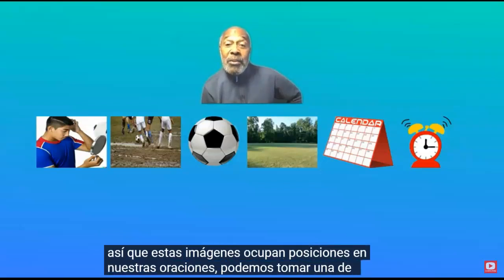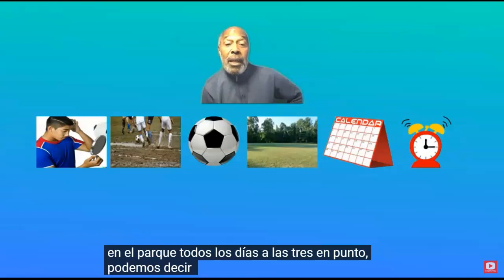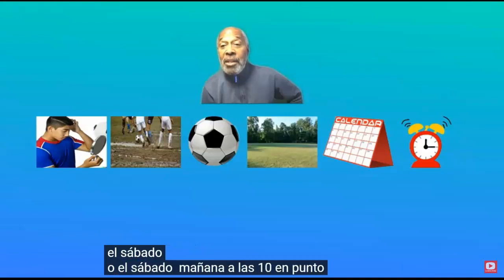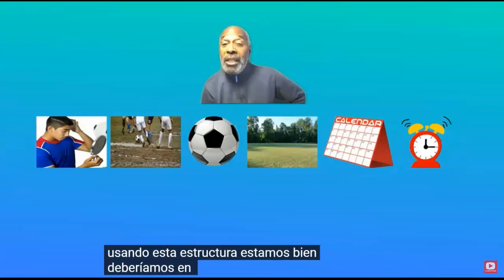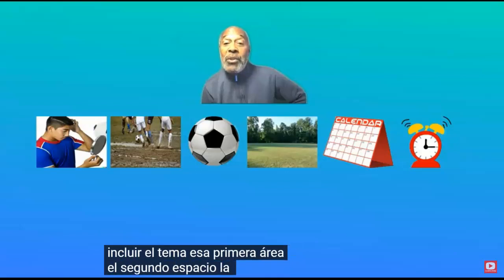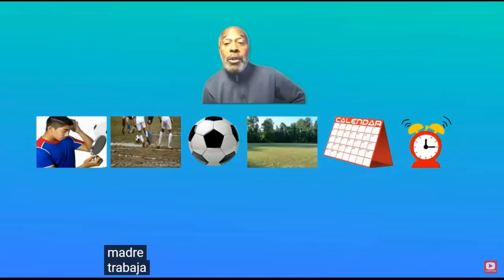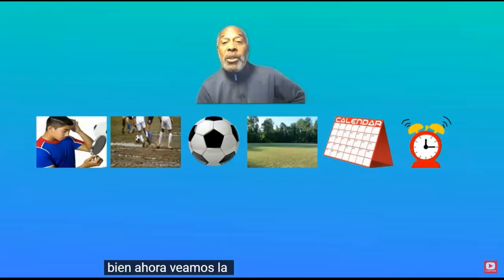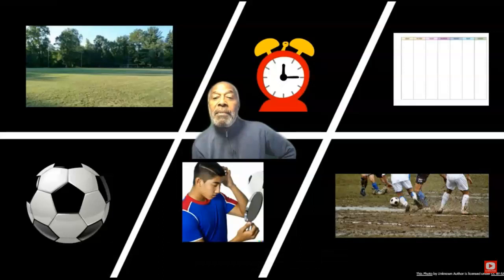Starting Basic English Language Structure. Comenzando con la estructura básica del idioma inglés.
The purpose of this video is to empower English Language Learners with strategies they can use independently to learn and improve their English language proficiency.

El propósito de este video es capacitar a los estudiantes del idioma inglés con estrategias que pueden usar de forma independiente para aprender y mejorar su dominio del idioma inglés.